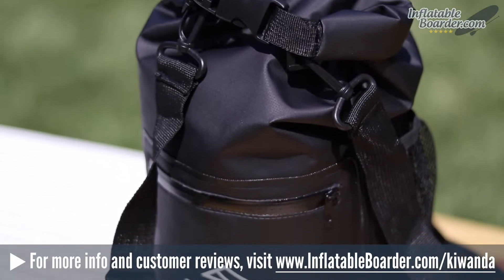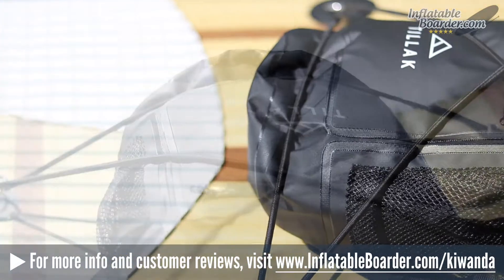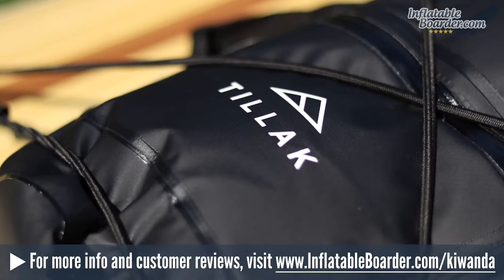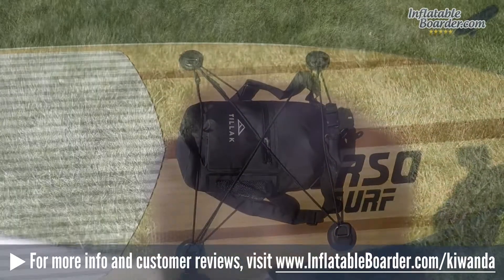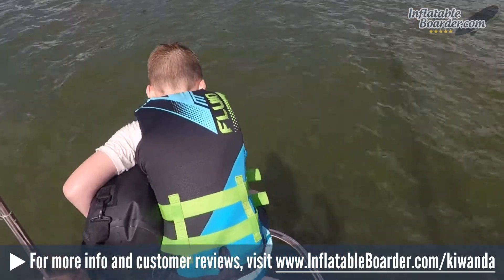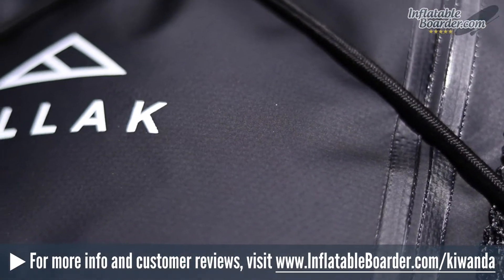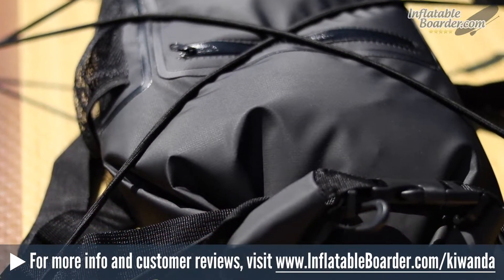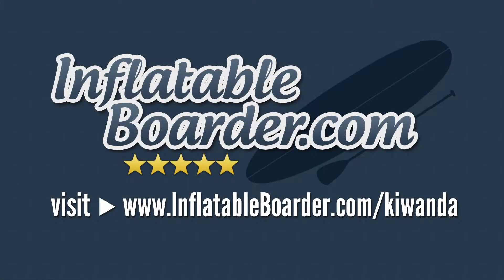Tillak Kiwanda Dry Bag Review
— In this Tillak Kiwanda Dry Bag review, we'll take a look at the top reasons why it makes a great SUP dry bag. The Kiwanda is a 10L bag that is 100% waterproof, even when it's fully submersed.

The exterior of the bag has a small zippered compartment that is splash proof/water resistant along with a mesh pouch for carrying your water bottle. There are also two nylon straps that allow you to carry the bag like a backpack. You can also carry the Tillak Kiwanda over one shoulder, or across your chest as a messenger bag.

The Kiwanda is only available at this time in black, and it's a good looking bag that can also work well for everyday carry. I recently took it on an all-day outing to the zoo and it kept my DSLR camera and lenses completely dry, even during heavy rains.

If you are looking for a really nice paddleboarding dry bag that is well designed, affordable, and super durable, the Tillak Kiwanda Dry Bag is a great choice.